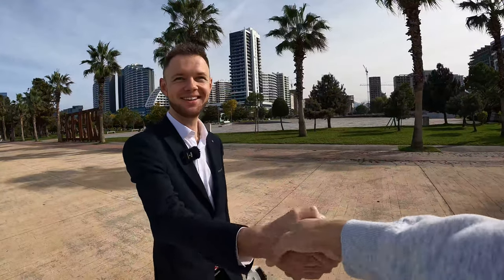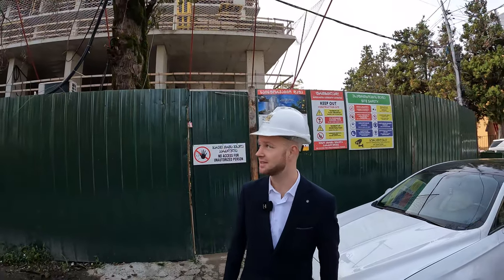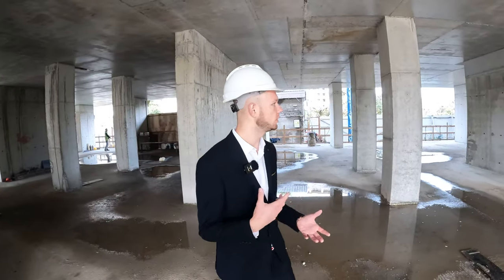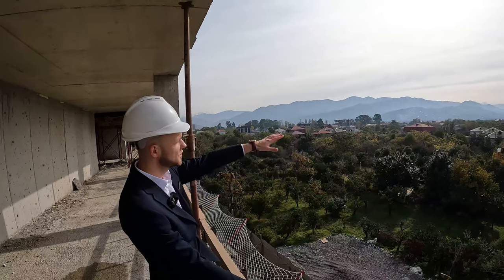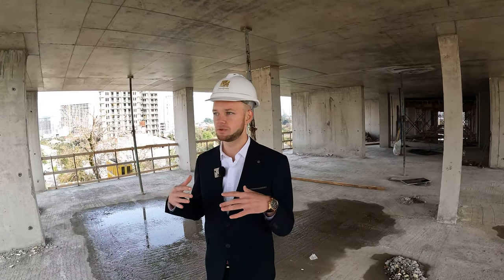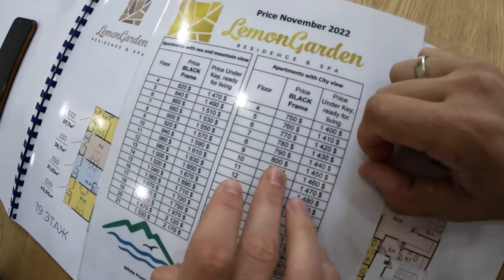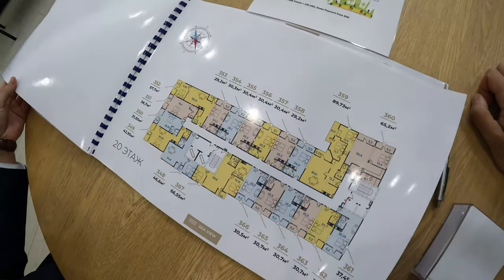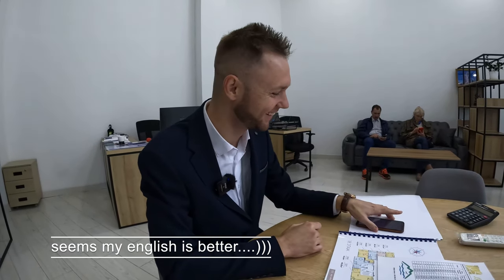Apartments in Georgia, Batumi. How much does they cost? Lemon Garden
This video is a detailed description of a residental complex in New Batumi (Georgia) situated in 400 meters from Lech and Maria Kachinsky sea park that is under construction for the moment
Here you  can find info and visualisation of a
- location
- construction yard
- views
- prices and plan of flloors
+ detailed information about installment plans a prospectives of price growth according to current market situation

I asked english speaking estate agent to make me a presentation and recorded it for my blog.

Hope it should be useful for other people too.

Best regards, Alex Short